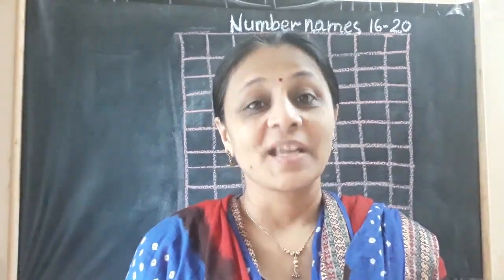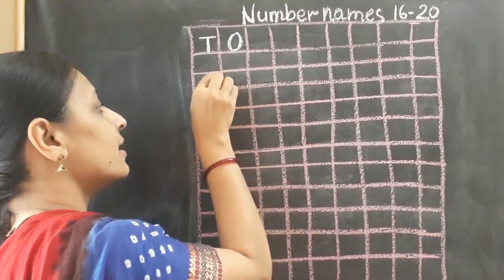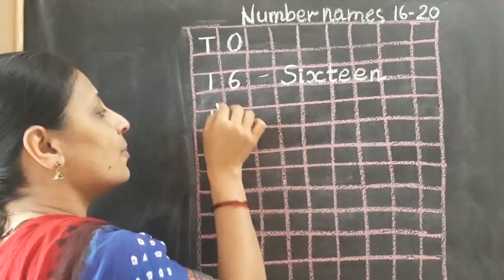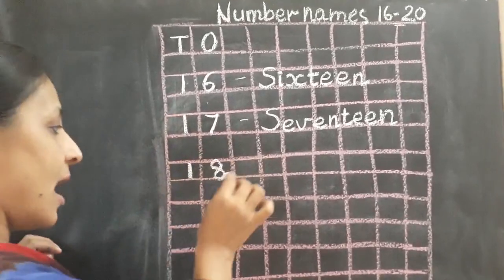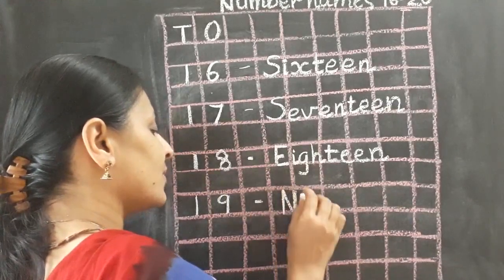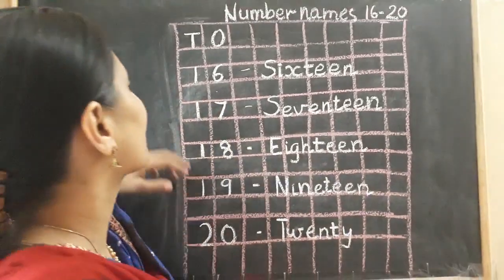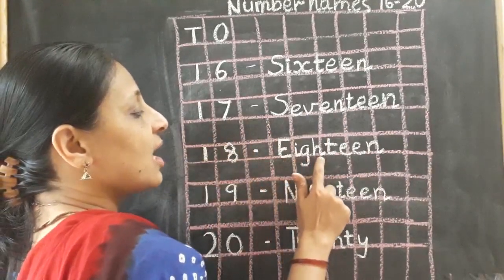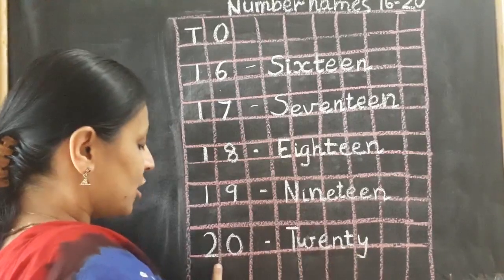The Orbis School - Mathematics - Sr KG - Number Names 16-20